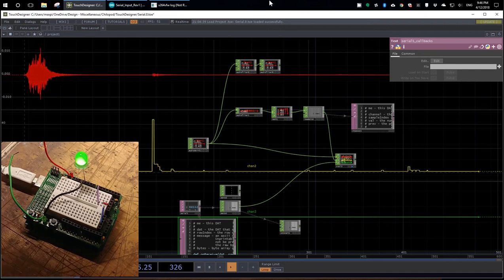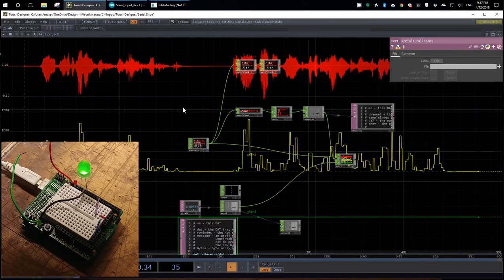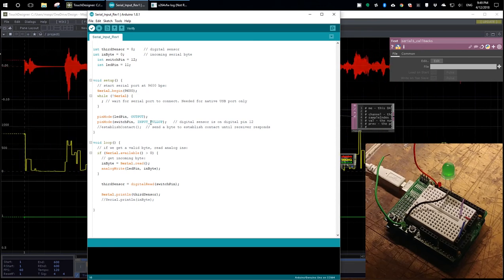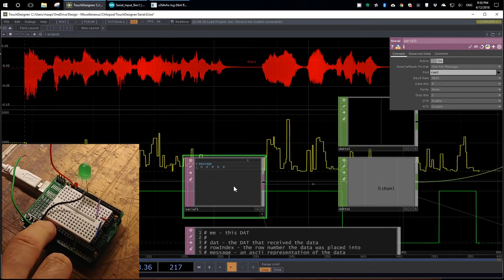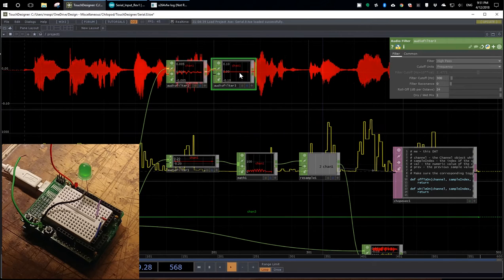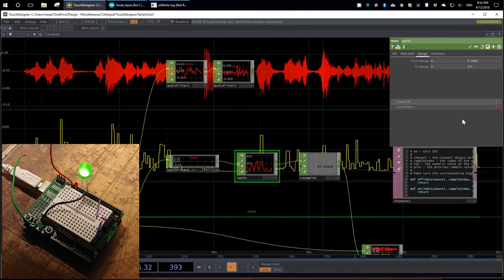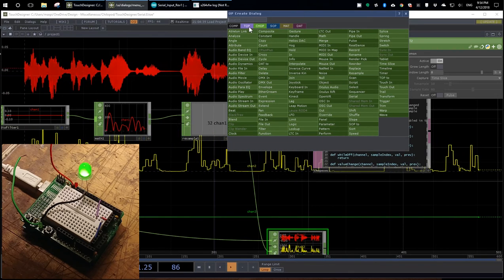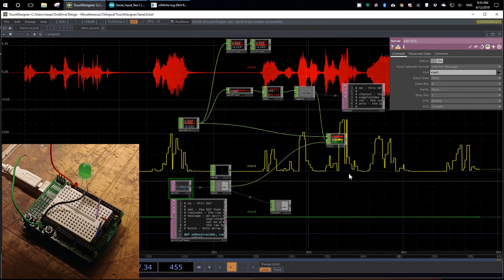Connecting TouchDesigner to Arduino via USB Serial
A simple proof-of-concept for sending/receiving information between TouchDesigner and Arduino via the USB serial port.   My first time working with TD!